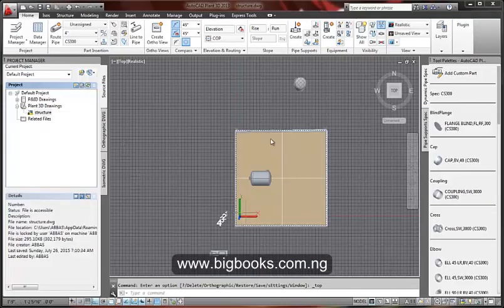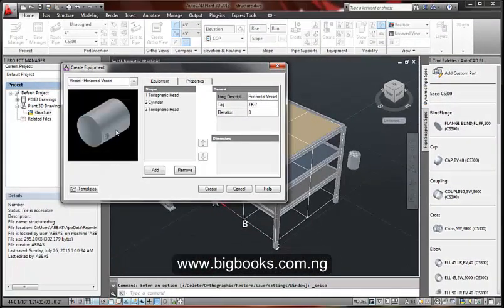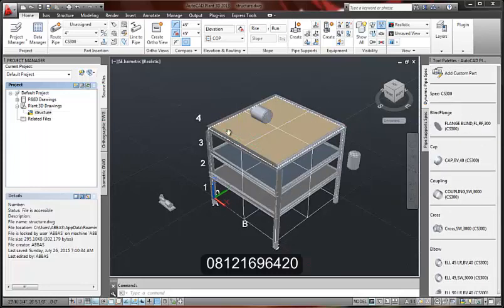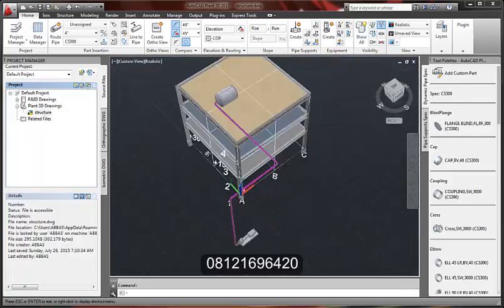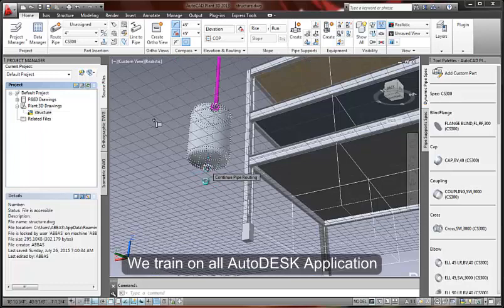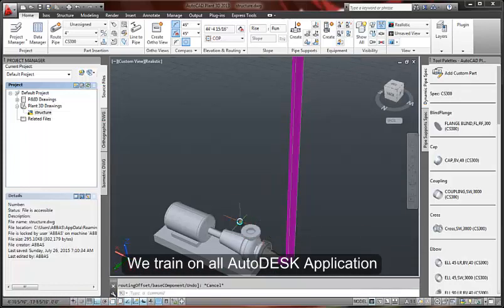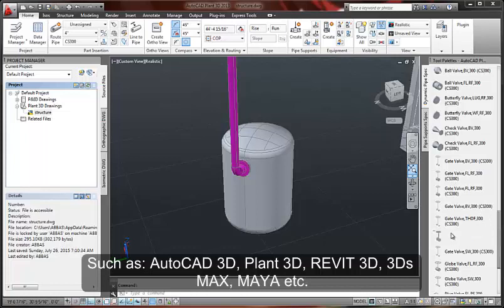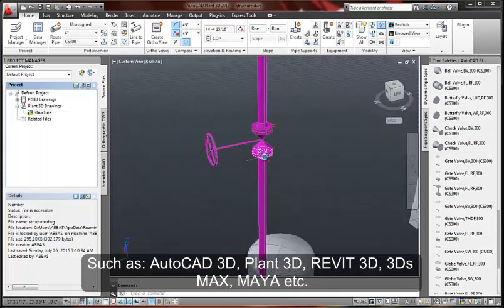Adding Pipe and Support using AutoCAD Plant 3D